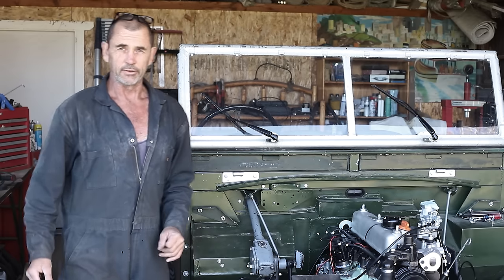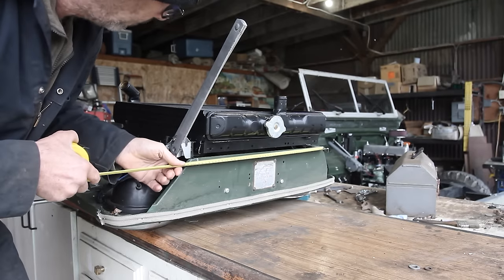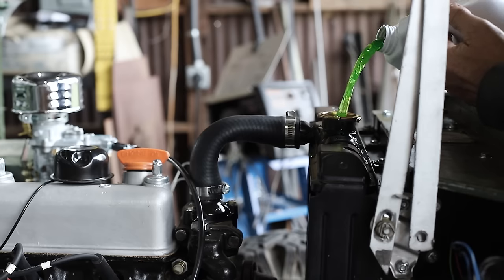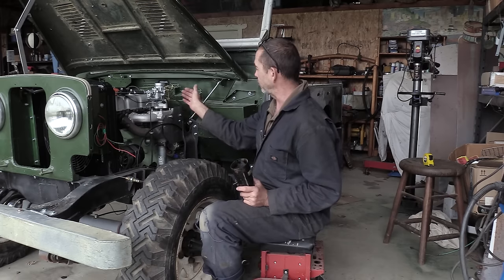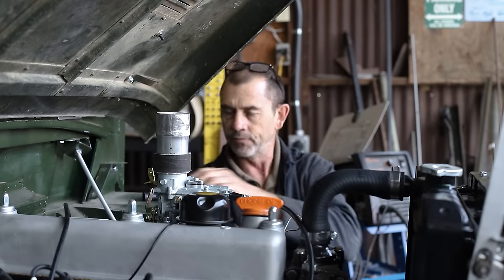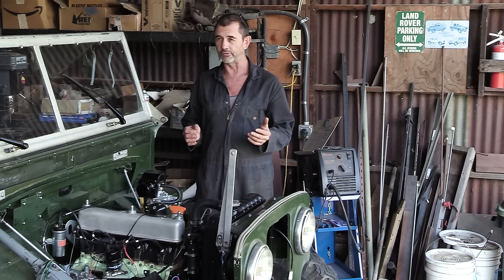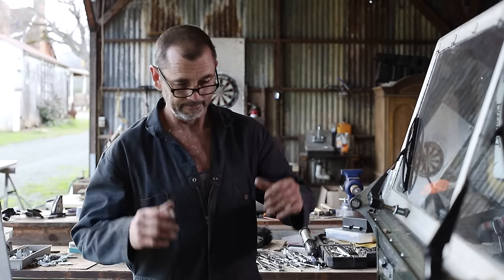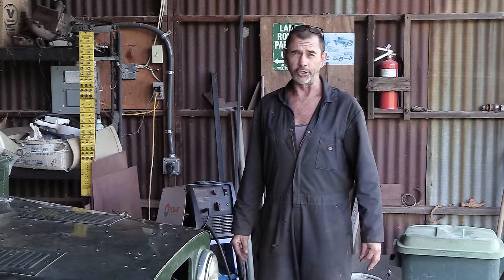Part_33; Vexing Puzzles; Series 1 Land Rover restoration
Complicated final challenges need be overcome to finalize the engine bay.